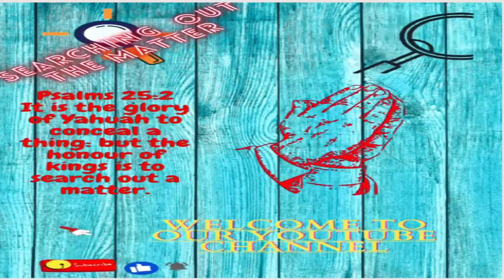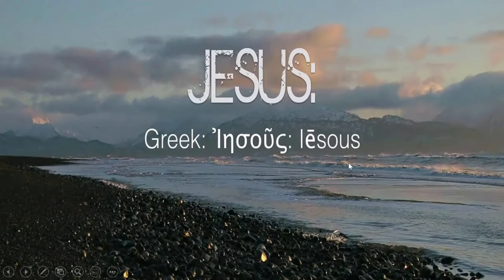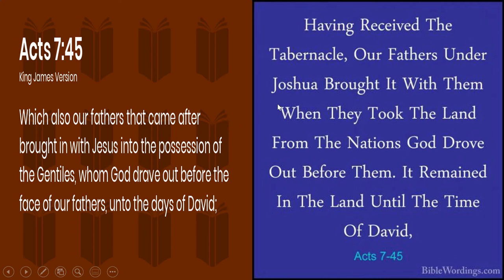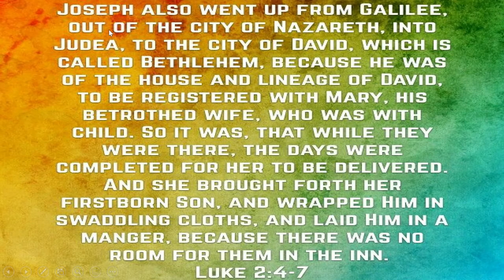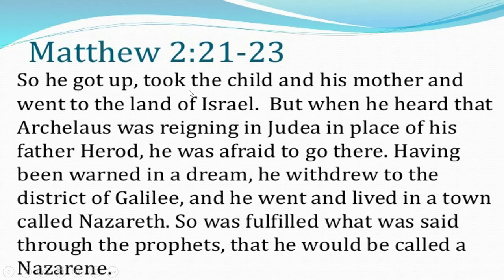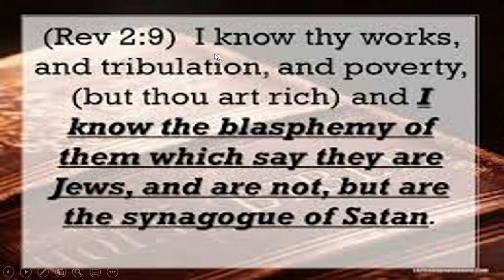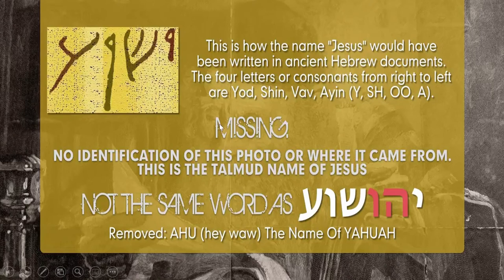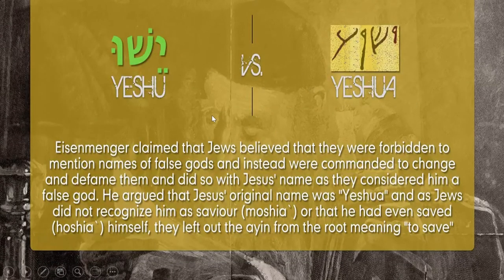THE NAME OF OUR SAVIOUR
This video will  Search Out The Matter of the name of our Saviour who art in heaven, who died for our sins. We will restore His name YAHUSHA and eliminate all others, it will teach a little Hebrew and look at the facts and evidence that has given us this conclusion.